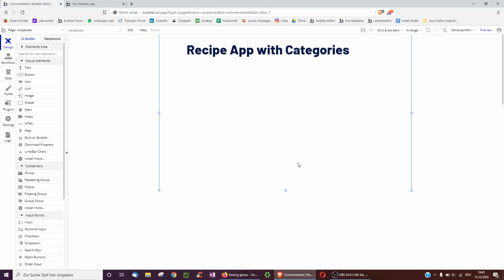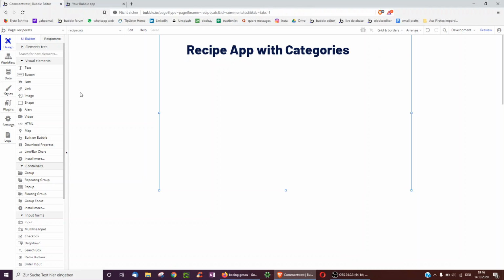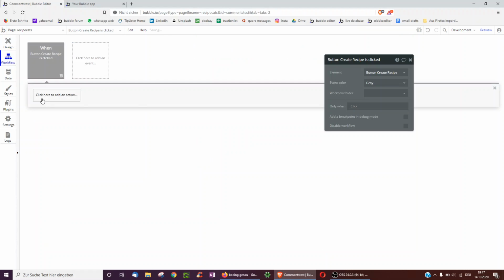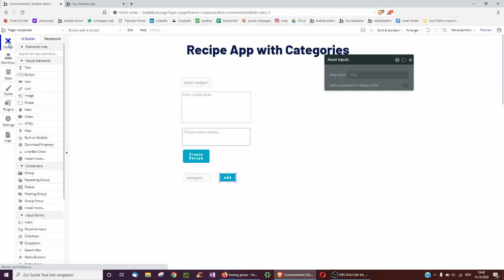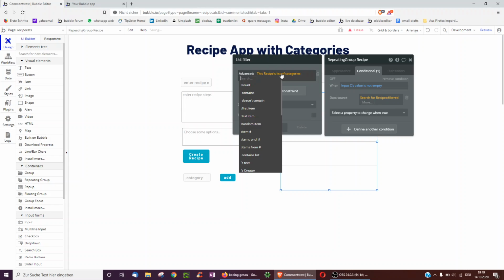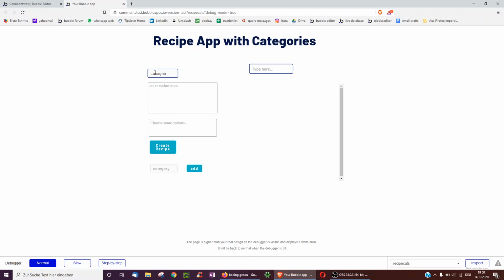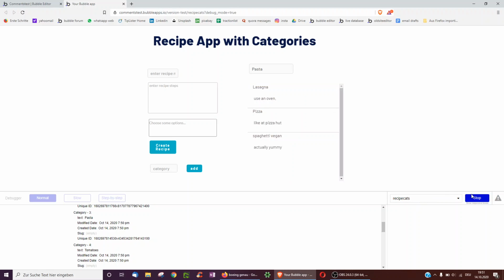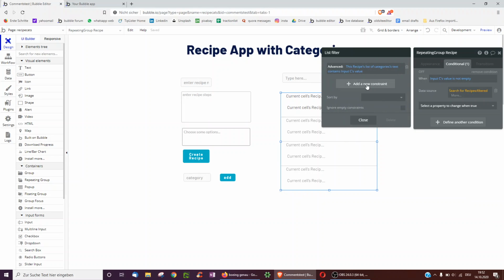Bubble Beginners: Backend of a Recipe app with Categories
How to add categories that you can search for in a recipe app.